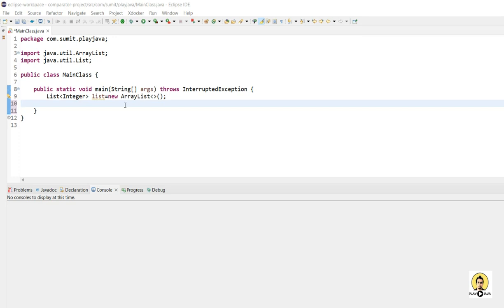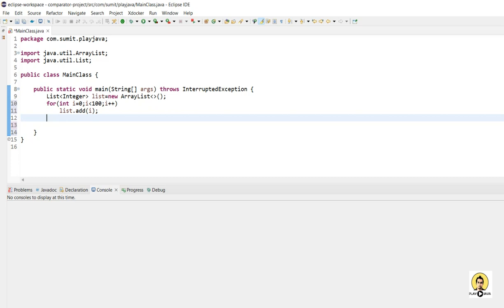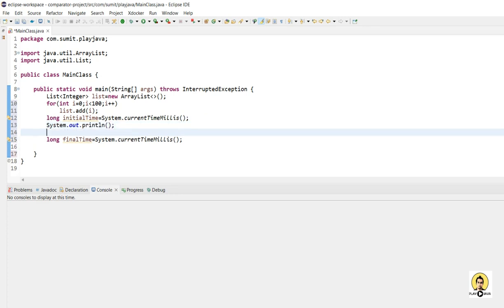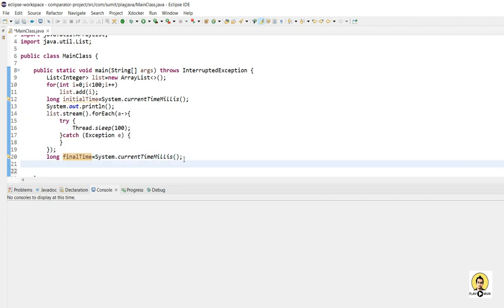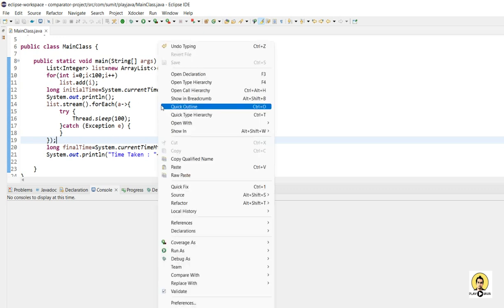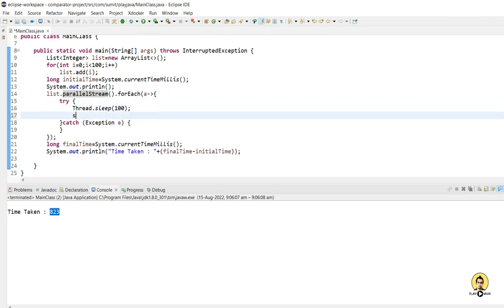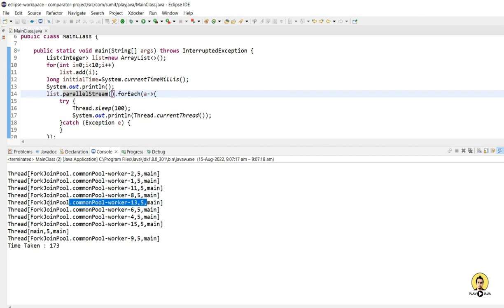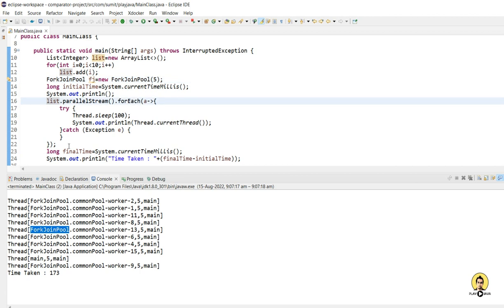ForkJoinPool Java | Create Custom Fork Join Pool | Fork Join Pool Java 8 | Fork Join Pool Example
In this lecture, I have explained the internal working of the thread pool. The creation of a custom fork join pool in java 8 using lambda expression is explained.